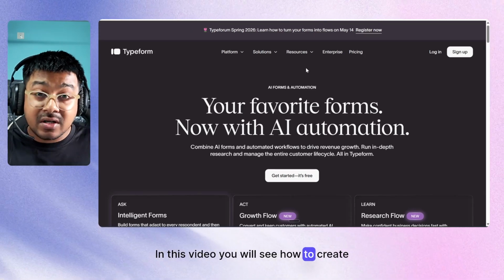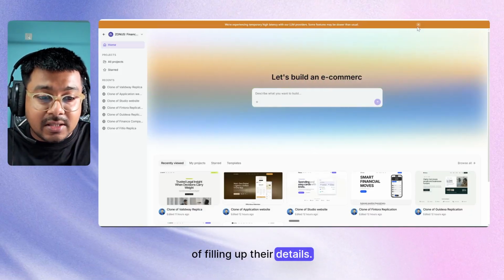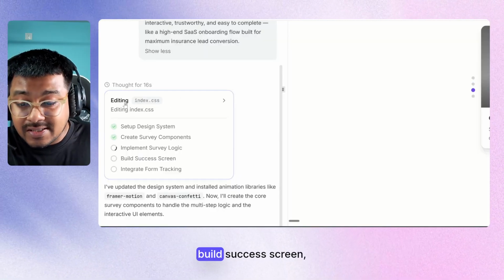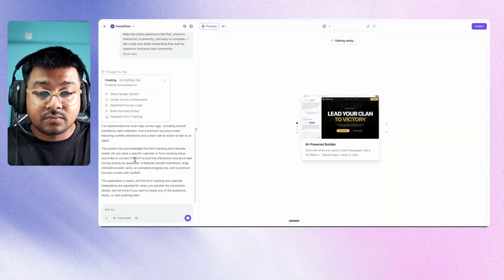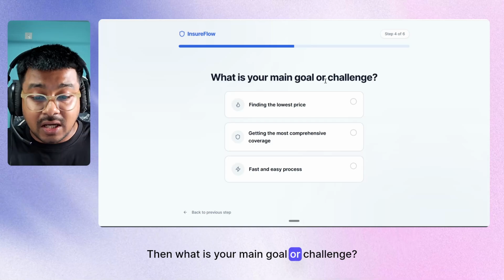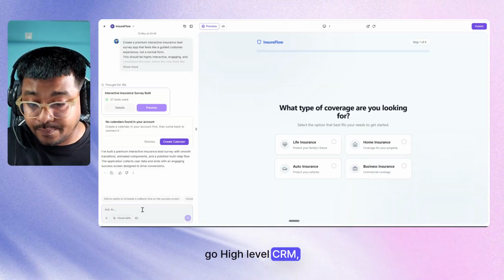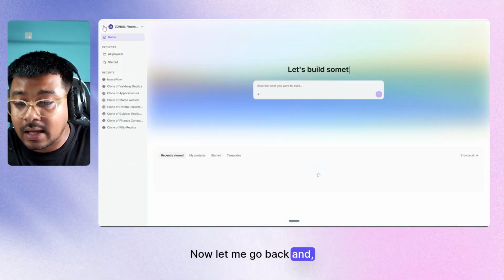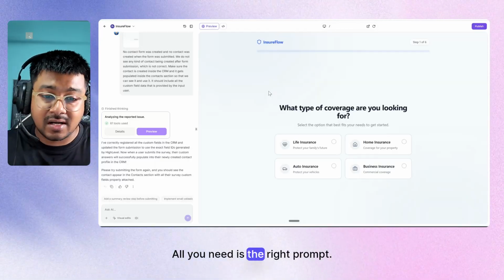GoHighLevel AI Studio Just Killed Typeform — Here's Why Nobody Is Talking About This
⏱️ Timestamps
00:00 Introduction to AI Studio
01:16 Creating the Design Prompt
02:36 AI Form Generation Process
06:34 Previewing the Interactive Form
10:14 Understanding Form Submissions
12:42 Connecting to High Level CRM
19:08 Testing the CRM Integration
23:23 Troubleshooting Contact Creation